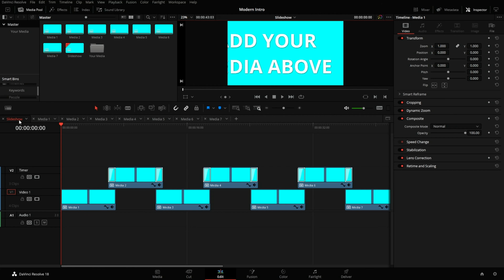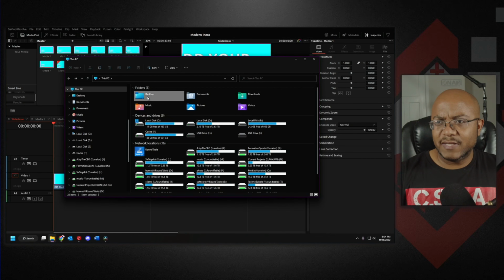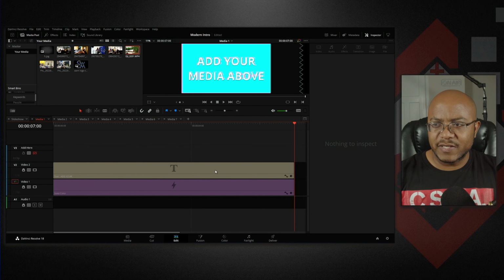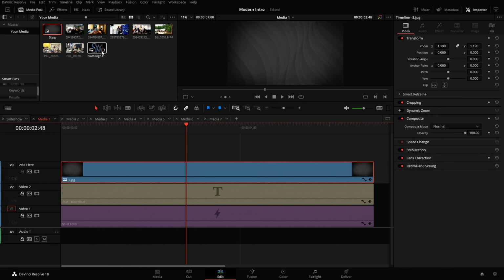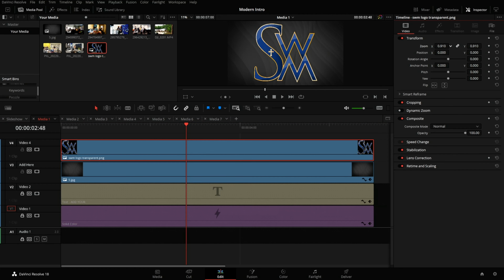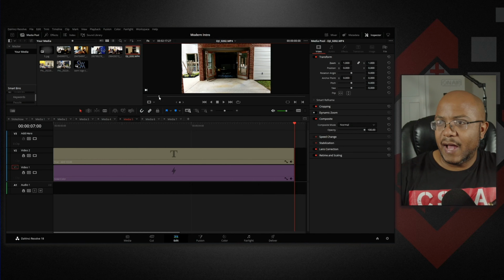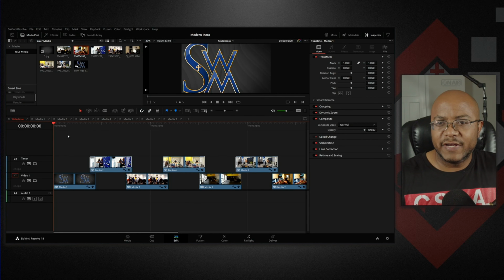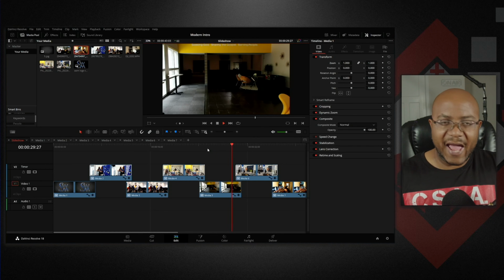Make A Quick & Easy Livestream Intro In DaVinci Resolve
In this video, I show you how to make a quick and easy livestream intro slideshow with my DaVinci Resolve Intro project.